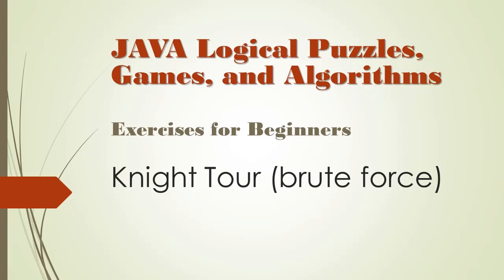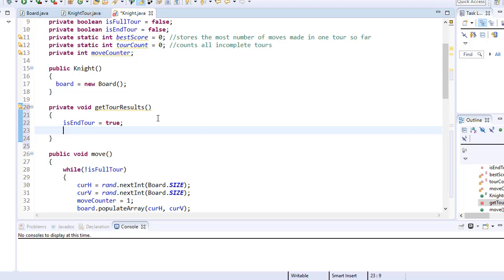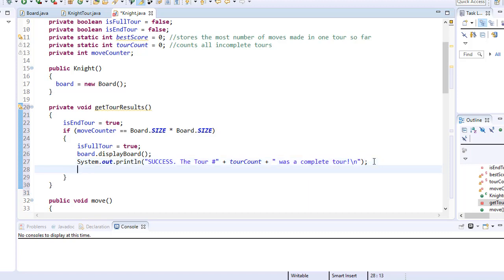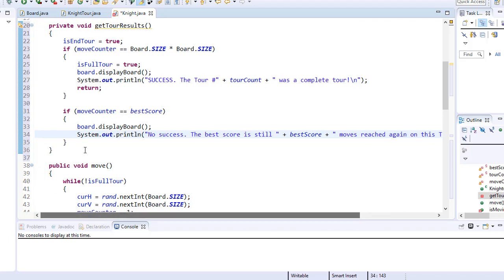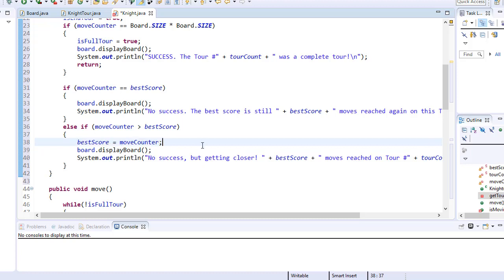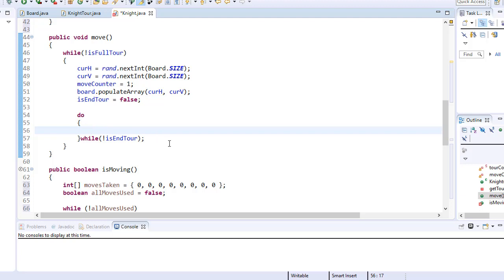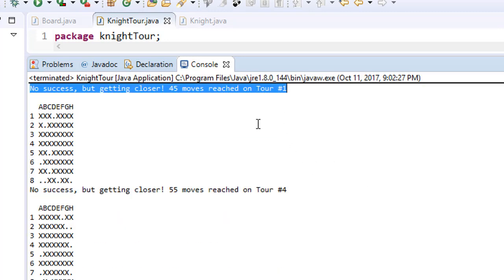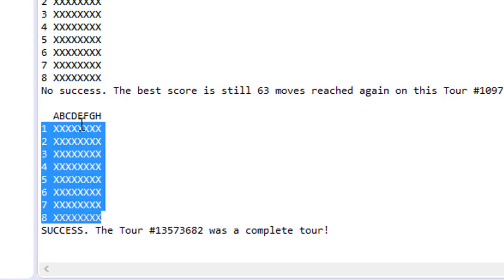Java Puzzles Games & Algorithm Exercises - 5/5 - Knight Tour